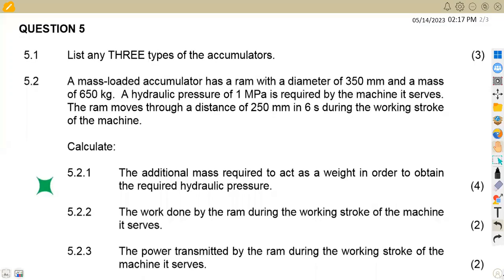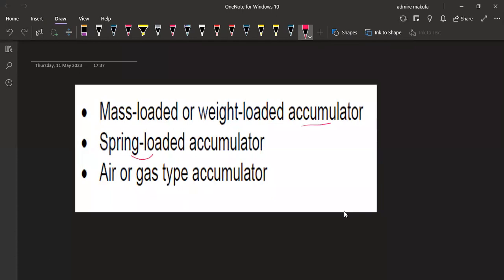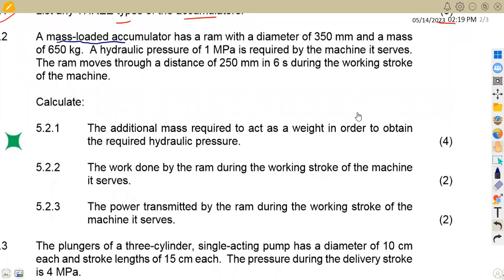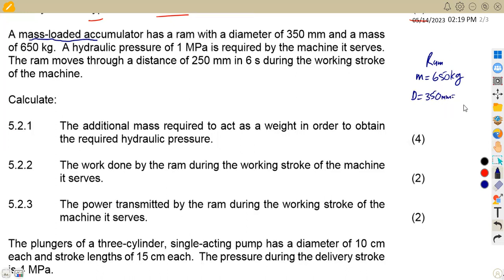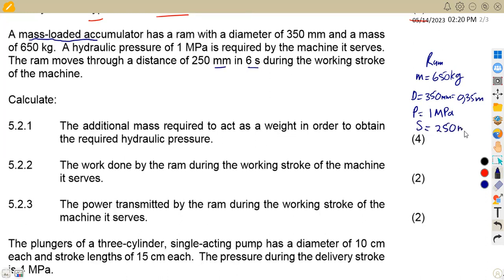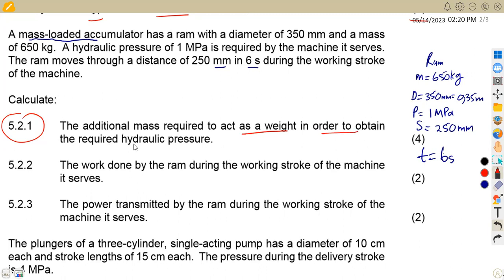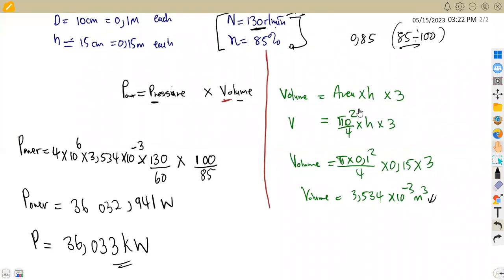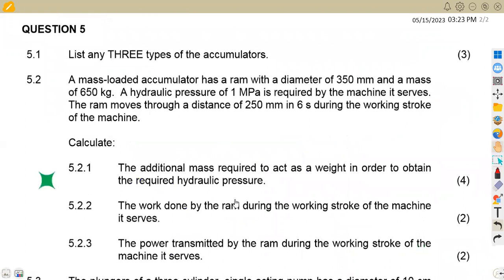Engineering Science N4 HYDRAULICS NOVEMBER 2022 Nated Engineering